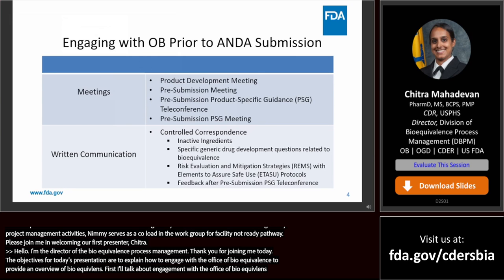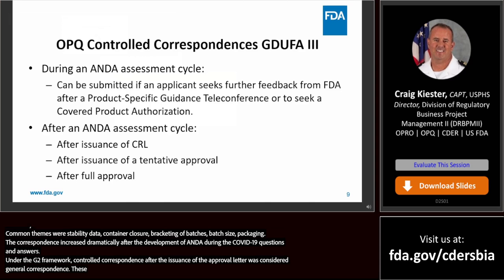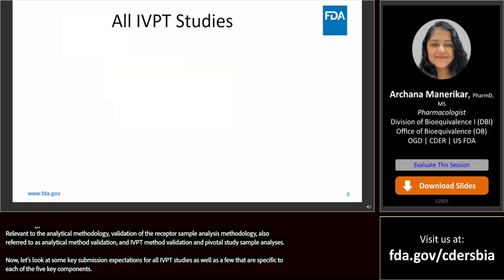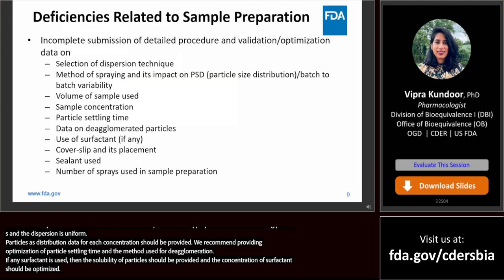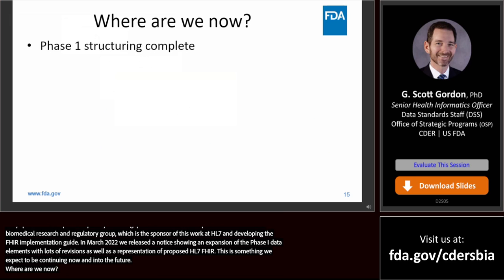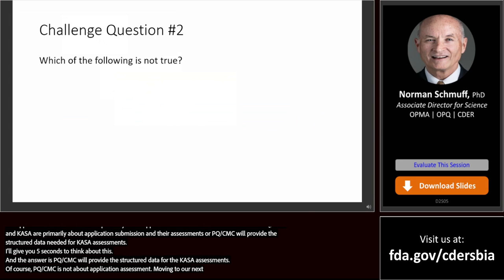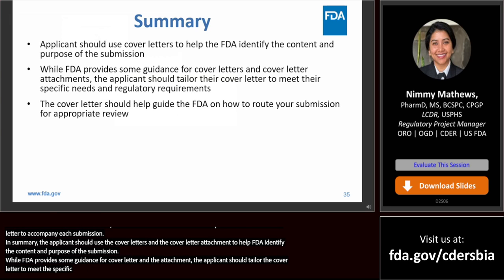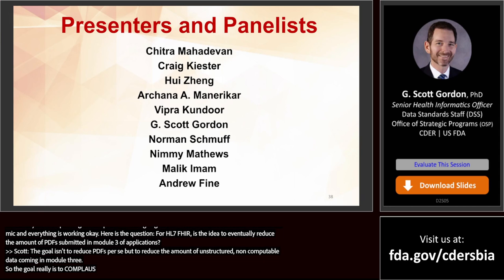Generic Drugs Forum (GDF) 2023: Celebrating 10 Years of the GDF – Day 2 – Session 1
The Generic Drugs Forum (GDF) is an annual, two-day virtual event that offers attendees the opportunity to hear from FDA subject matter experts from every part of the generic drug assessment program. This year the GDF presentations will focus on hot topics such as GDUFA III updates, information and technology, and complex generics.

Timestamps

05:13 – Best Practices for Abbreviated New Drug Applications (ANDAs) in GDUFA III

36:00 – Submission of In Vitro Release Test (IVRT) Data and Information for Topical Drug Products under ANDAs (3) Products

45:56 – Submission of In Vitro Permeation Test (IVPT) Data and Information for Topical Drug Products under ANDAs

01:02:20 – Considerations for Alternative Bioequivalence (BE) In Vitro Study Information Submitted in Nasal Drug

01:13:56 – Structured Submission and Review (Module 3)

01:51:00 – Information to Include with Cover Letters

02:13:41 – Questions & Panel Discussion

Speakers:

Chitra Mahadevan, PharmD, MS
Commander, United States Public Health Service (USPHS)
Director
Division of Bioequivalence Process Management (DBPM)
Center for Drug Evaluation & Research (CDER) | FDA

Craig Kiester, RPh, MS, RAC
Captain, United States Public Health Service (USPHS)
Division Director
Division of Regulatory & Business Process Management III (DRBPMIII)
Office of Program and Regulatory Operations (OPRO)
Office of Pharmaceutical Quality (OPQ)
CDER | FDA

Hui Zheng, PhD
Pharmacologist
Division of Bioequivalence I (DBI)
OB | OGD | CDER | FDA

Archana A. Manerikar PharmD, MS
Pharmacologist
DBI | OB | OGD | CDER | FDA

Vipra Kundoor, PhD
Pharmacologist

Gideon (Scott) Gordon, PhD
Senior Health Informatics Officer
Data Standards Staff (DSS)
Office of Strategic Programs (OSP)
CDER | FDA

Norman Schmuff, PhD
Associate Director for Science
Office of Pharmaceutical Manufacturing Assessment (OPMA)
OPQ | CDER | FDA

Nimmy Mathews, PharmD, MS, BCSPC, CPGP
Lieutenant Commander, United States Public Health Service (USPHS)
Regulatory Project Manager

Panelists:

Chitra Mahadevan, Craig Kiester, Hui Zheng, Archana A. Manerikar, Vipra Kundoor, G. Scott Gordon, Norman Schmuff, Nimmy Mathews, and

Malik Imam
CDR, USPHS, Deputy Director
ORO | OGD | CDER | FDA

Andrew Fine, PharmD, BCPS
Senior Advisor
Division of Clinical Review (DCR)
Office of Safety and Clinical Evaluation (OSCE)